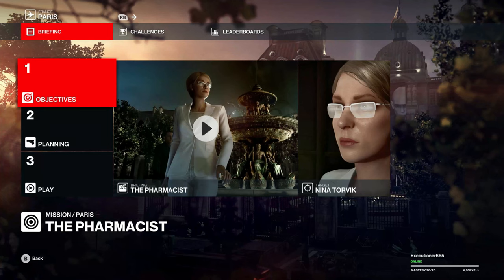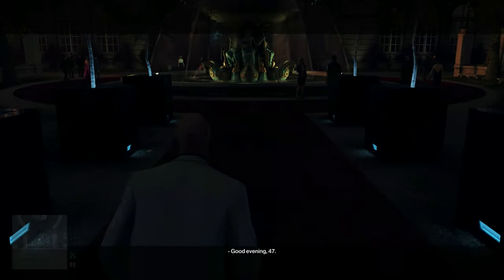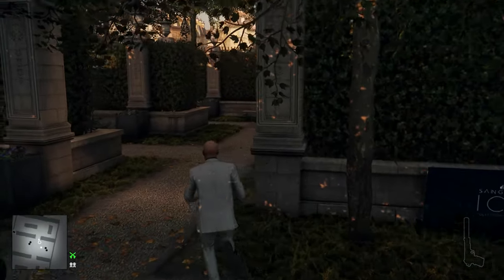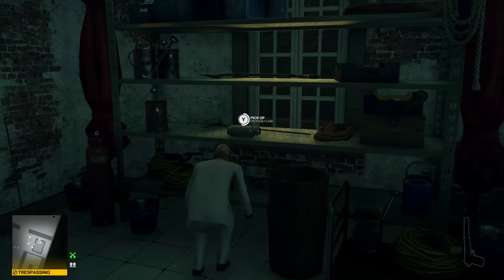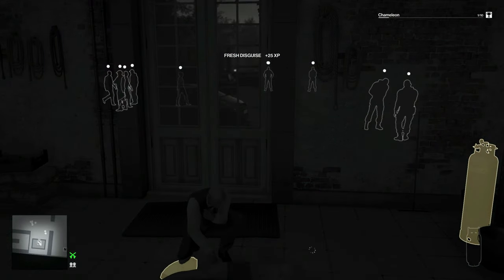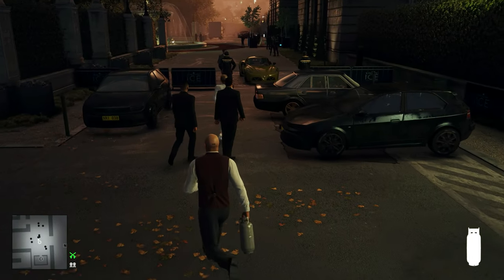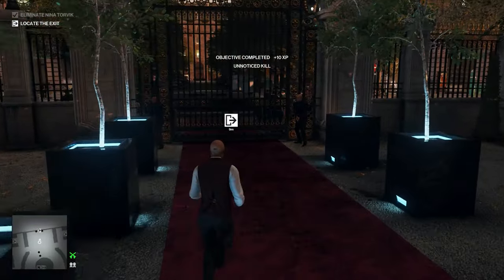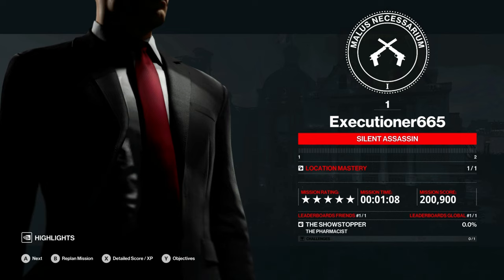Hitman 3: Paris - Elusive Target - The Pharmacist - Nina Torvik - Silent Assassin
Easy method for the Silent Assassin rating on The Pharmacist elusive target in Paris.